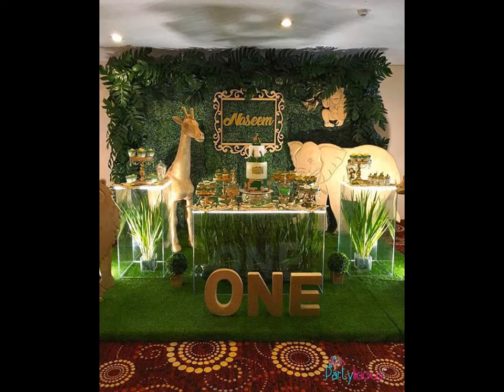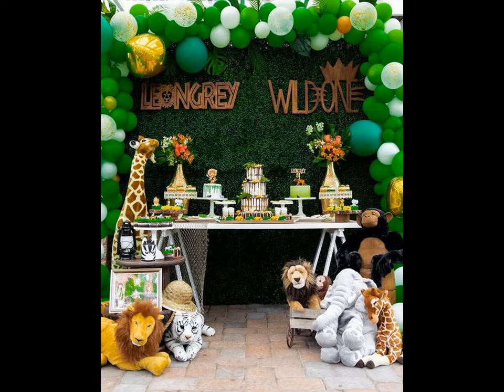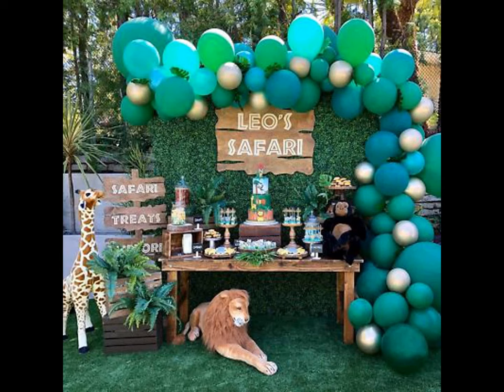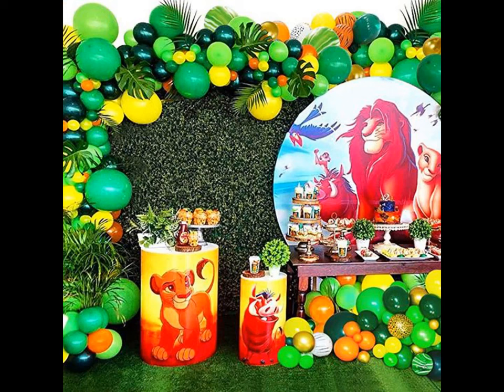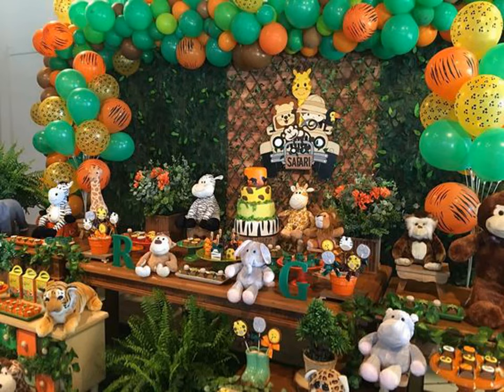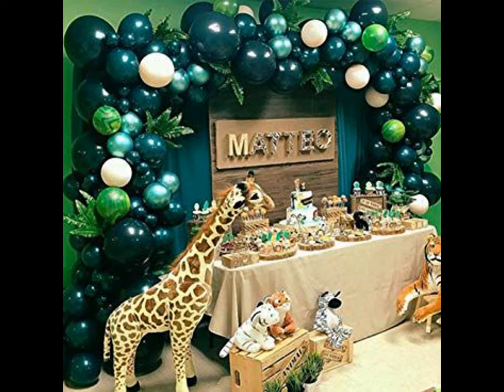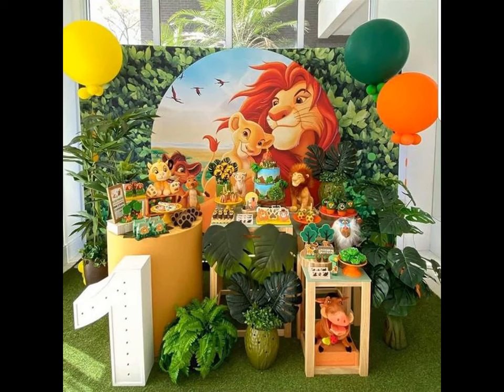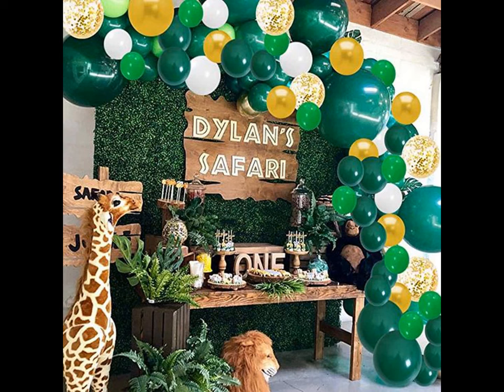Best Jungle Theme Birthday Decoration Ideas |Jungle party decor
English Version

TamilVersion

Telugu Version